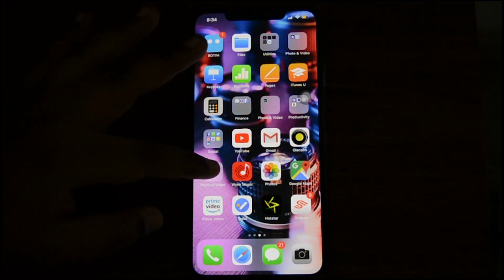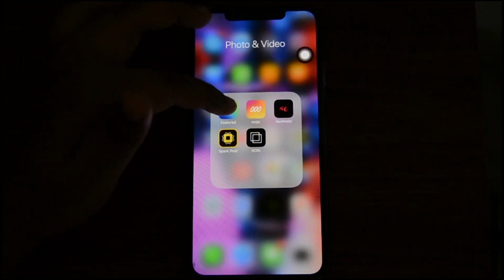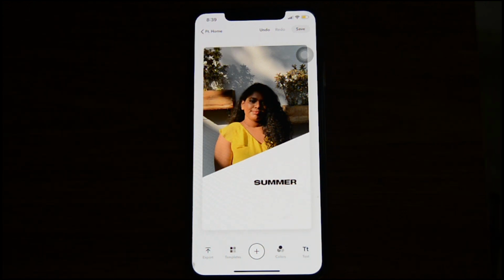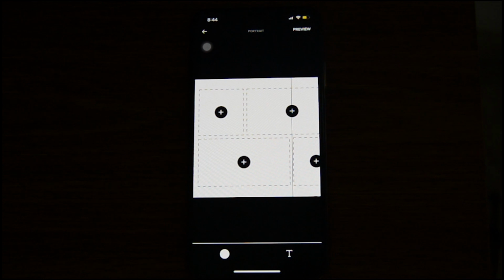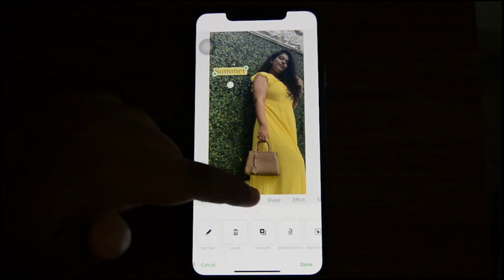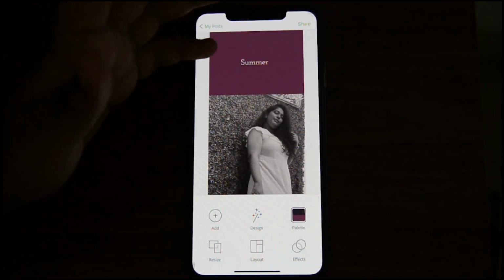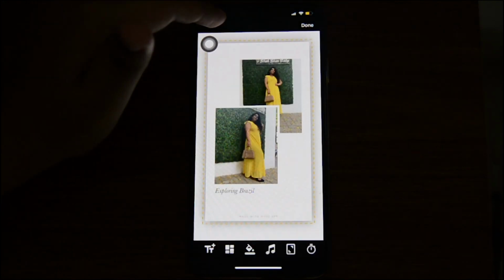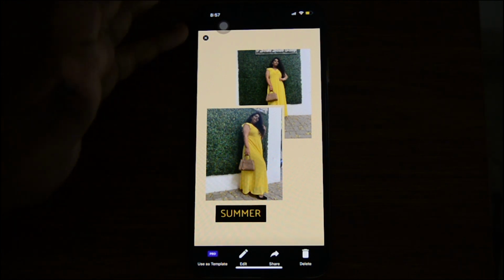5 NEW Apps for AWESOME Instagram Stories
Please watch the video in HD.

Hey gais!
Today spill the beans on all the apps I use for awesome instagram stories. All these apps are free and are available on Android and App Store. I hope this video helps you change your insta-story game!
This is a longer video than usual. So here are the timestamps:
1:05
3:25
5:35
7:54
13:04

A B O U T  M E :

Hi, I'm Hrithika. I'm from Chennai and I'm a Business Economics student. I blog in my free time about beauty and fashion. I'm also a passionate photographer and share photos on Instagram pretty much everyday. I love cake. Ok bye.
Category
People & Blogs